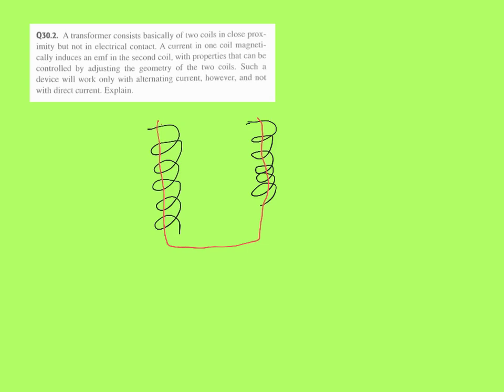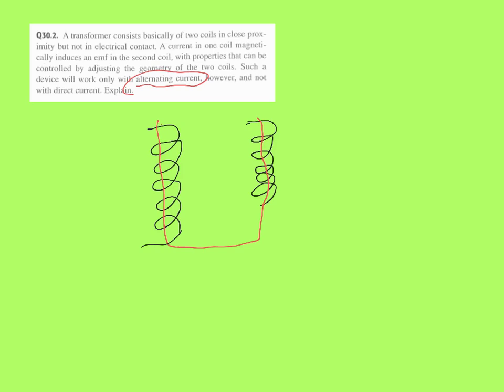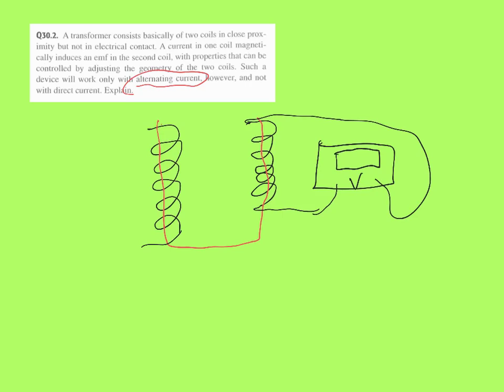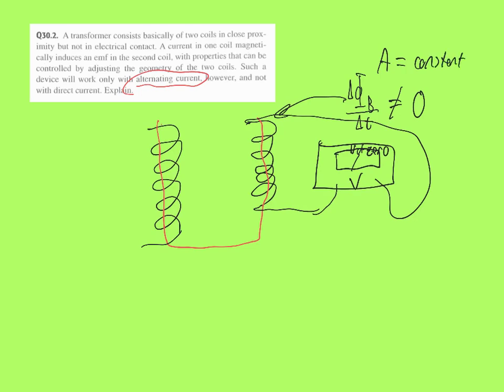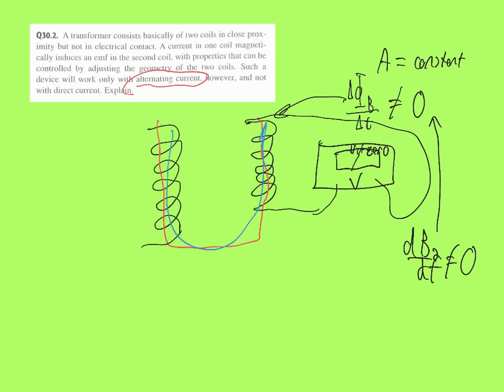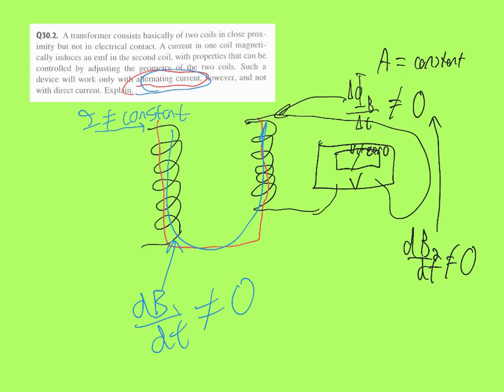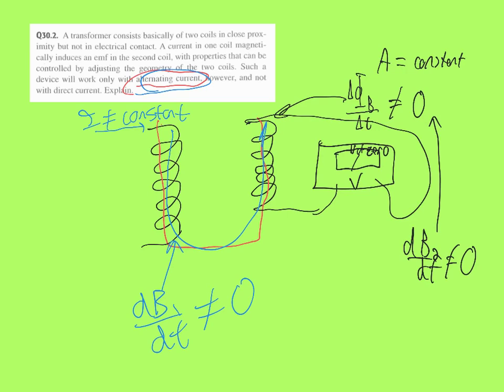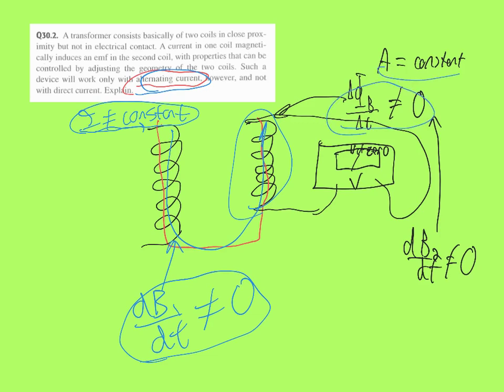Q30 point 2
Conceptual question Q30.2 from Univ Physics 12th ed. Mutual induction between coils.